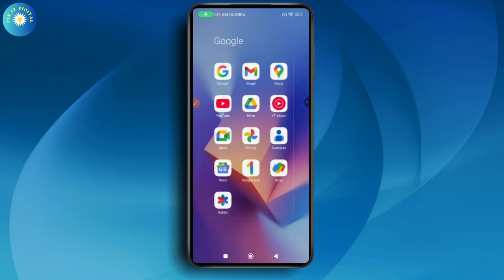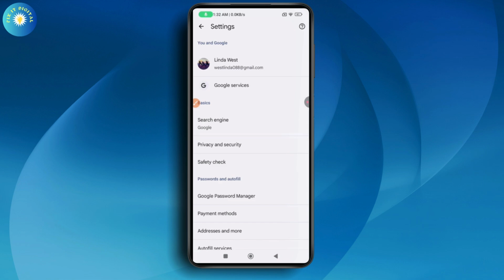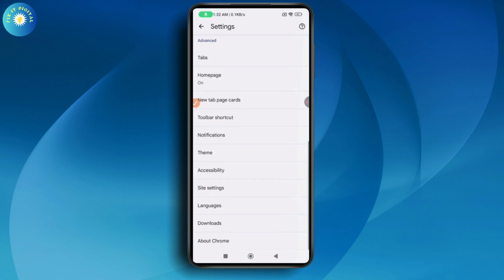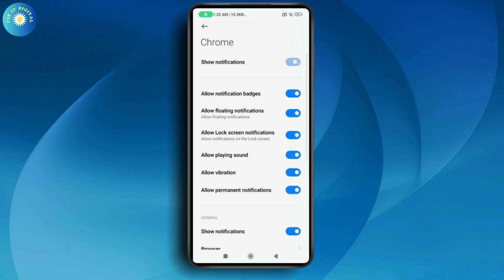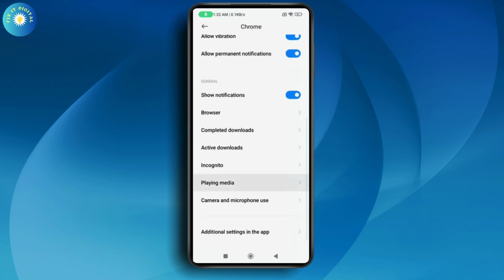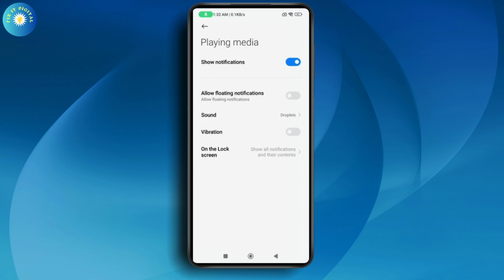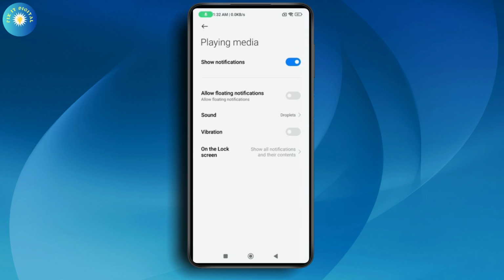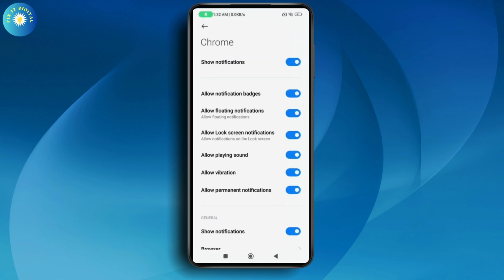Fix if Chrome Media Player Notifications Is Not Going From Notification Drawer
Is the Chrome media player notification stuck in your Android notification drawer? In this quick tutorial, learn how to remove or hide the persistent Chrome media notification by adjusting your browser's notification settings. Works for music, video, or streaming tabs that won’t clear!

✅ Fix stuck Chrome media player notification
✅ Turn off media playback alerts
✅ Works for YouTube, Spotify, or any media tab
✅ Quick and simple settings fix